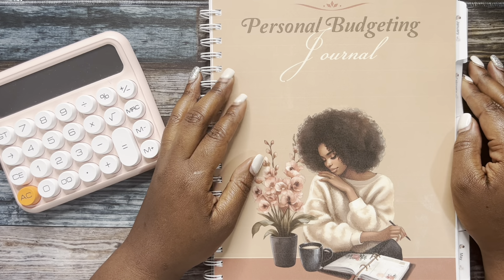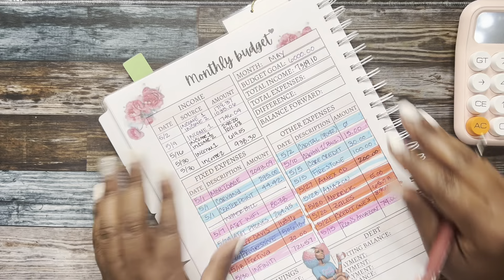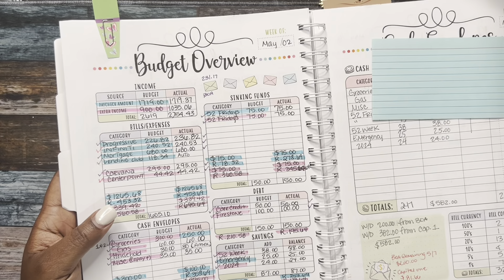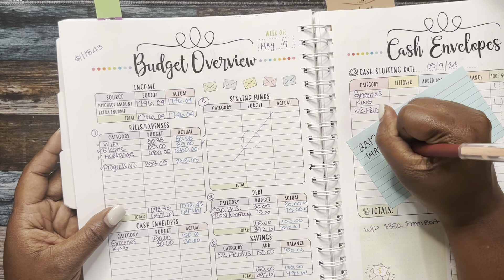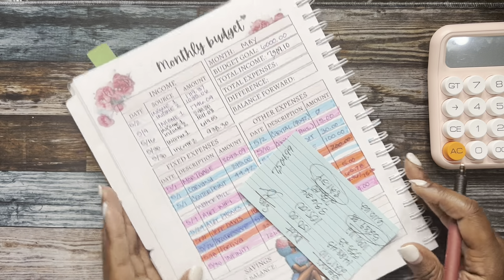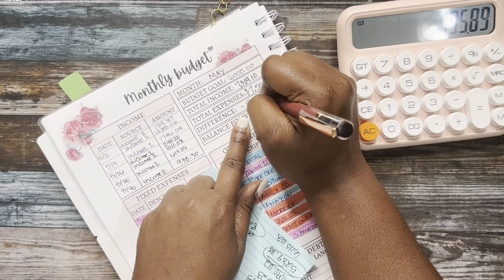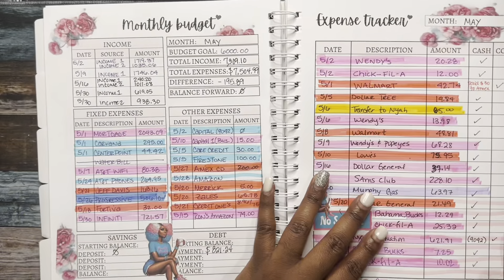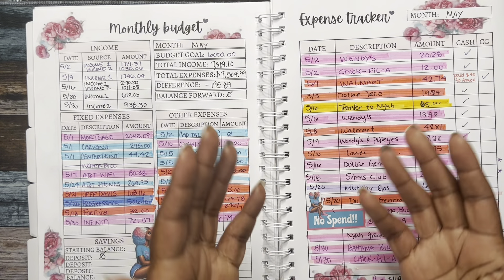MAY close-out🫣| Paycheck to Paycheck budgeter| Simple closeout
I’d love to have to stick around and become apart of this BEAUTE-FUL NATION.